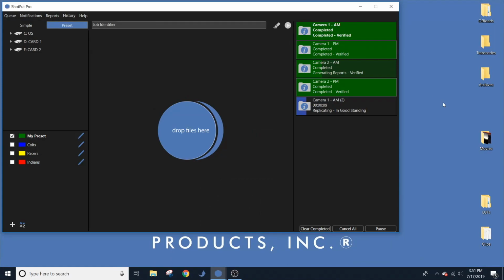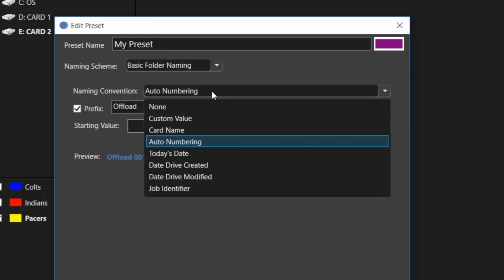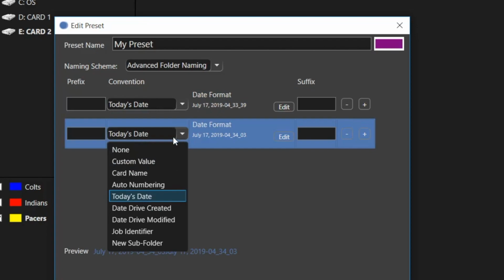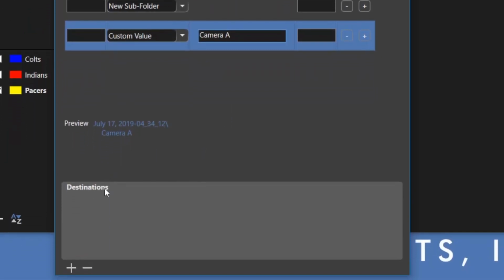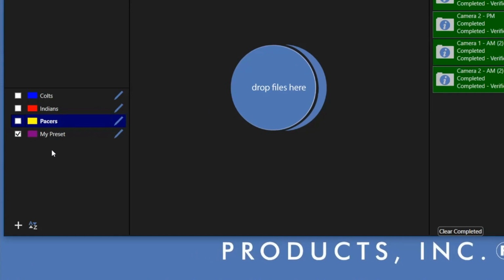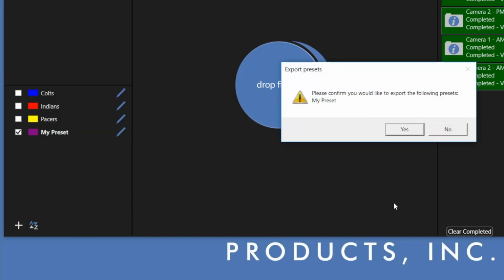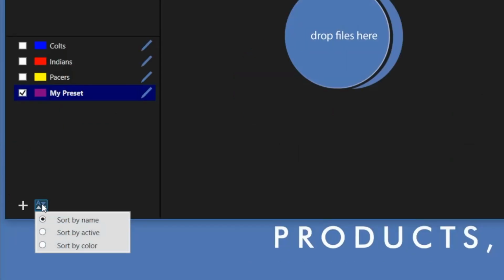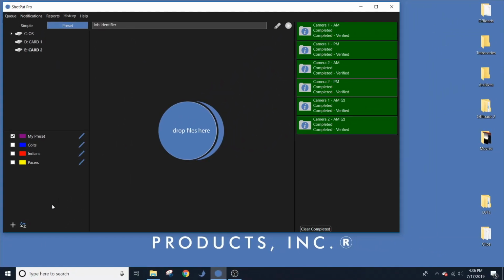ShotPut Pro Windows 2019 - Presets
ShotPut Pro is the de-facto standard for offloading media in the media and entertainment industry. This video walks users through the preferences. The 2019 version for Windows offers users a more streamlined and simplified interface with two different modes depending on their needs; preset (traditional view) or simple. MHL output and reports have been added as well as new thumbnails for Codex .ARX RAW frames. PDF reports have been condensed and more metadata has been added to the output.